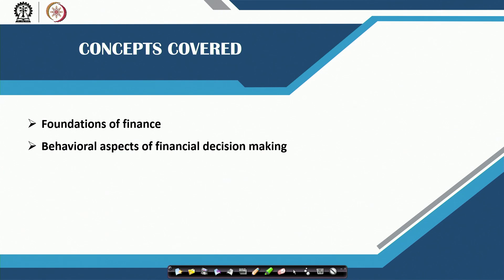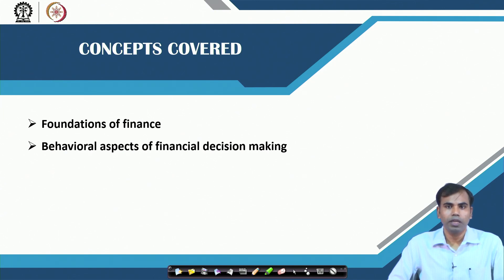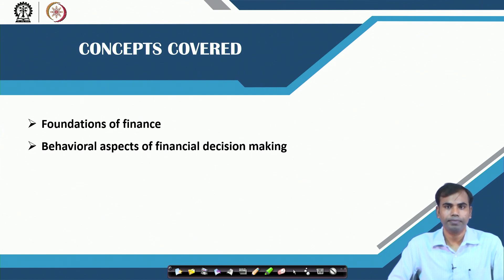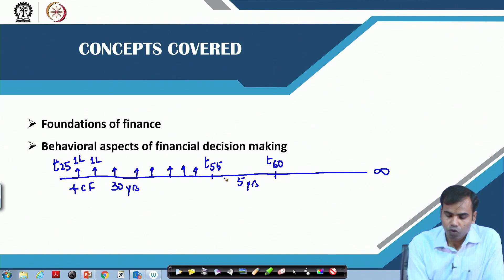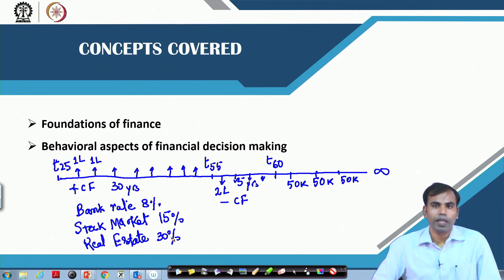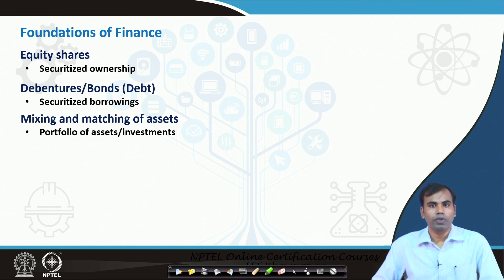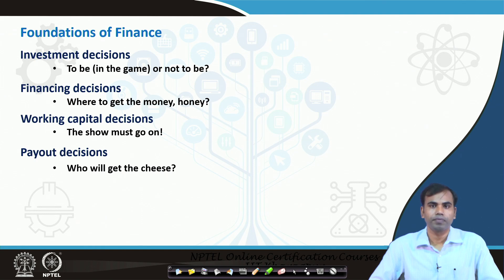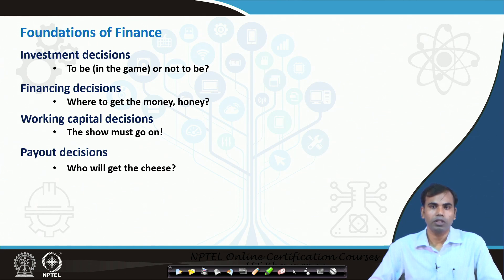Lecture 01: Introduction to Behavioral Economics and Finance